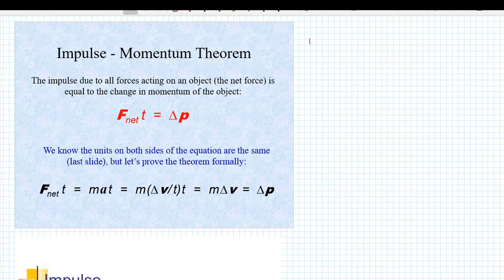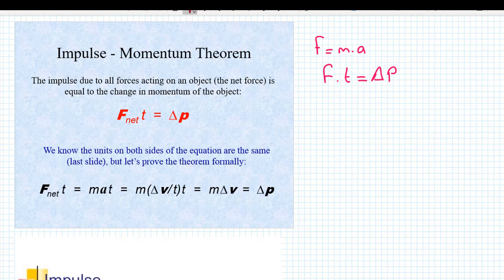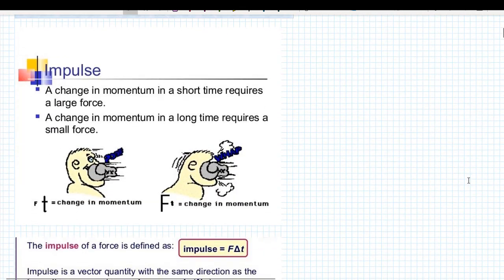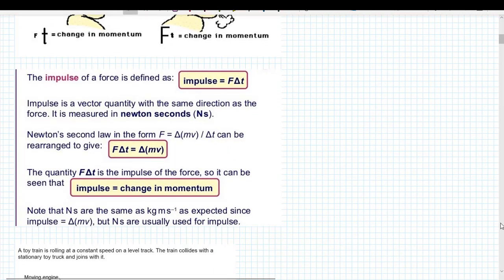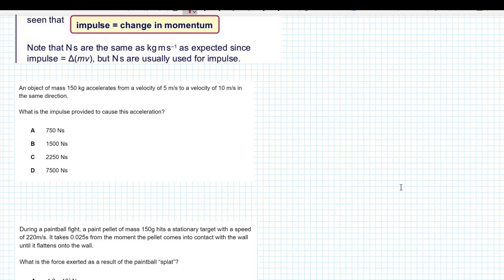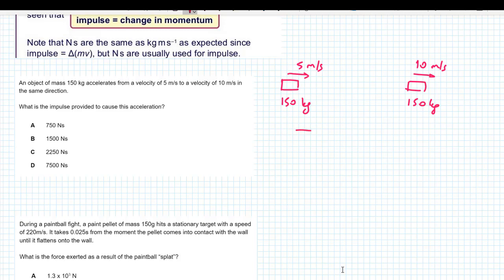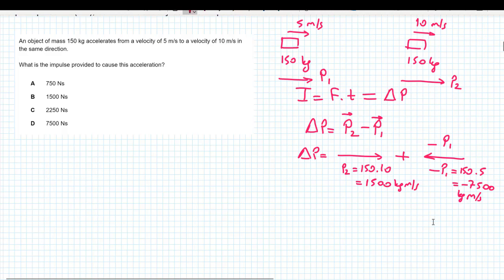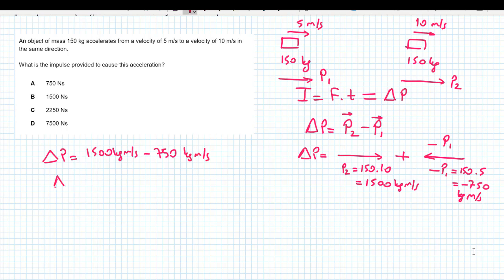F4 physics WK1 MR YAKUB